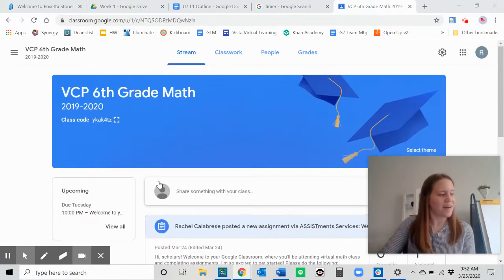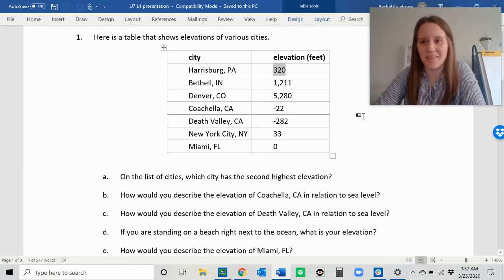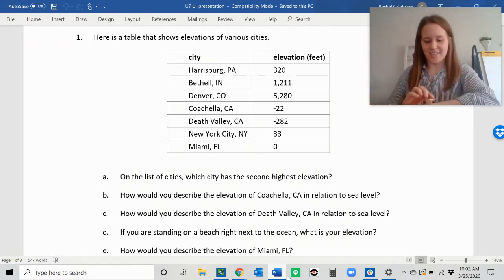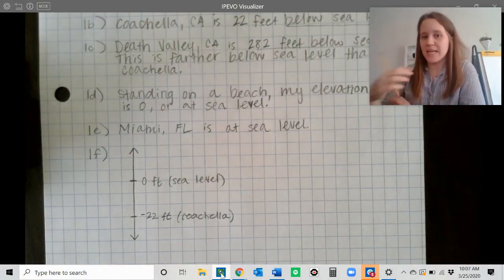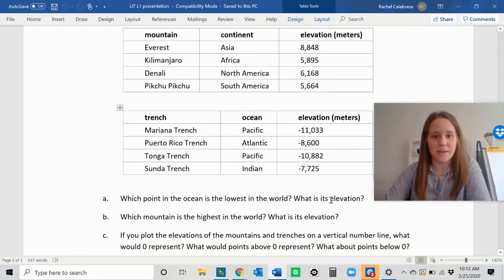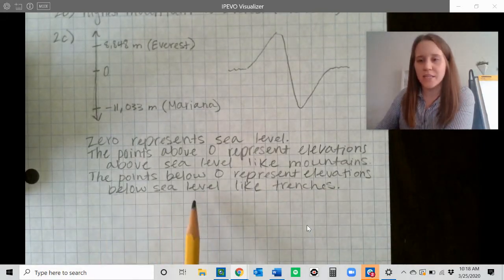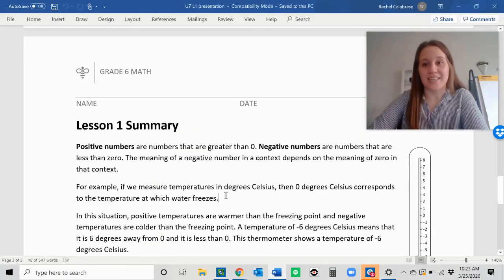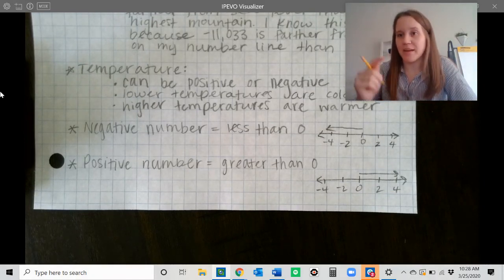Grade 6 | Math | Mrs. Calabrese (March 30, 2020)